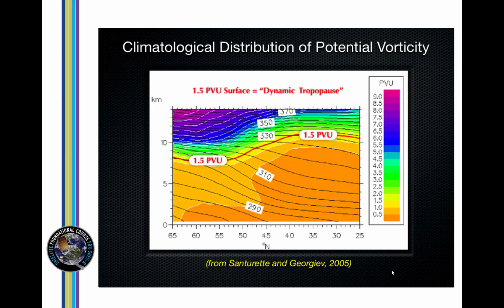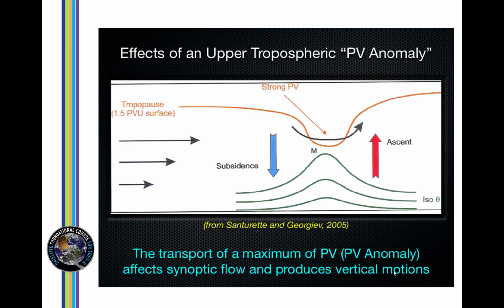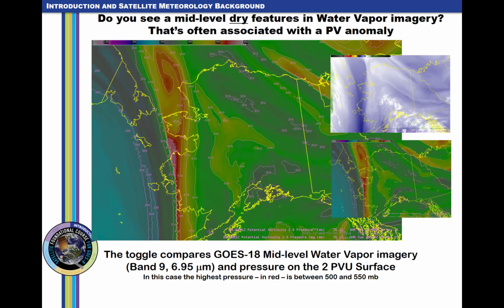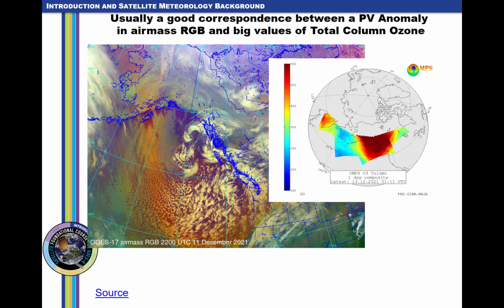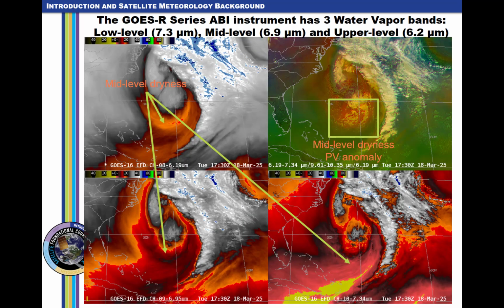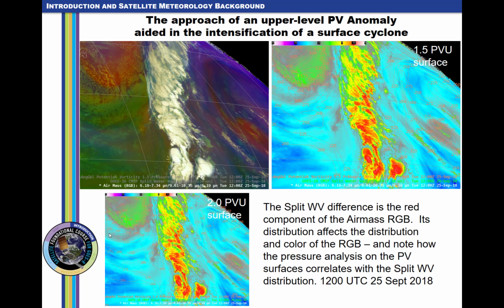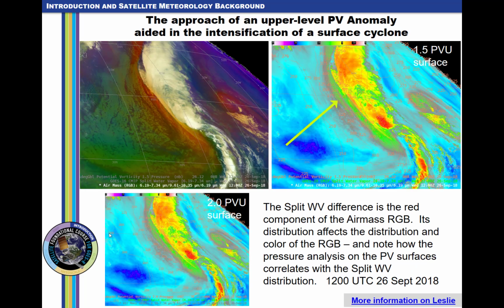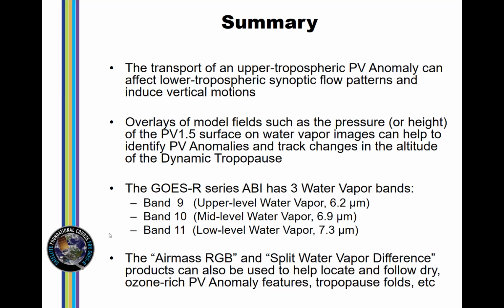SatFC-G: GOES-R Cyclogenesis Potential Vorticity Concepts (updated 2025)